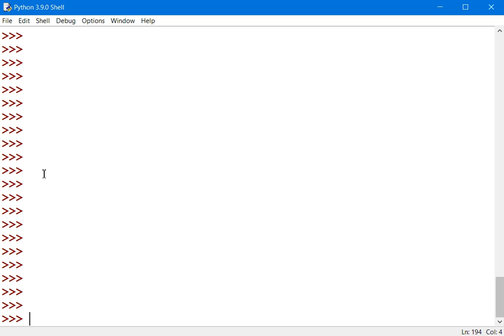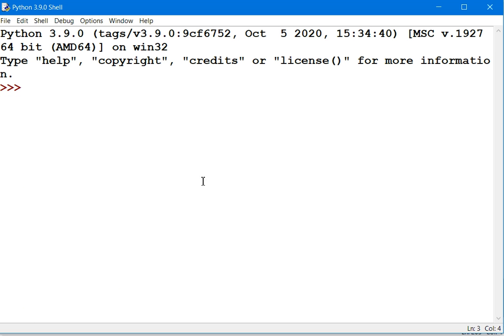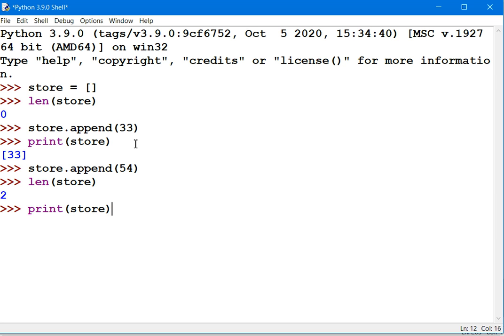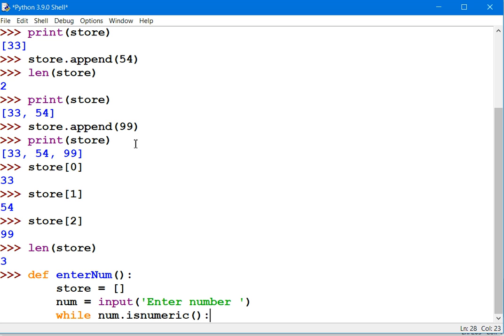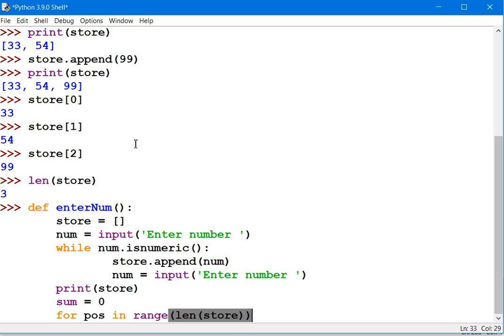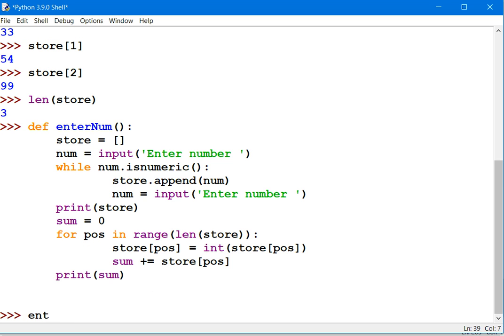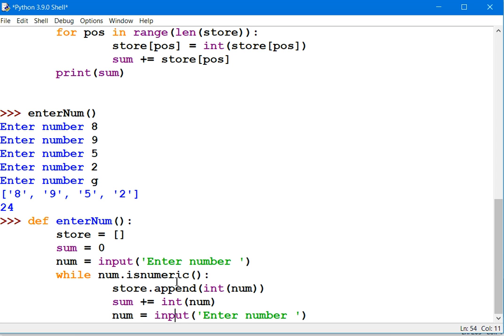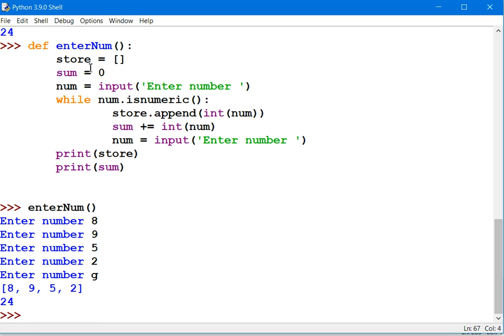Python Programming: appending an array and summing its contents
This video shows a couple of ways of including numbers in an array or list and then adding all the numbers stored in the list to produce a sum. The programming language used is Python.